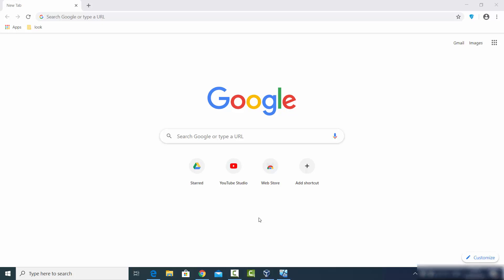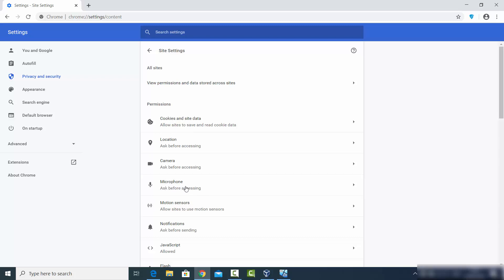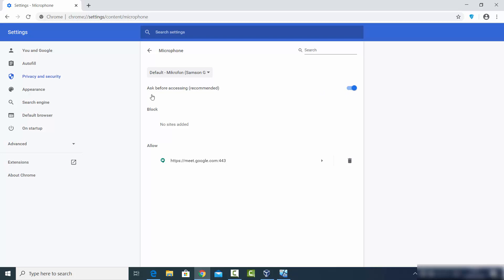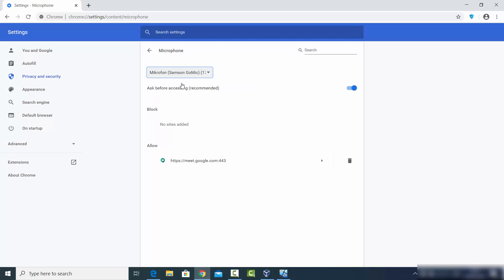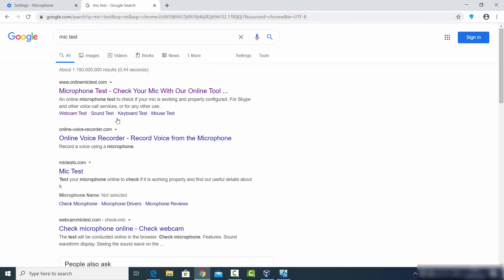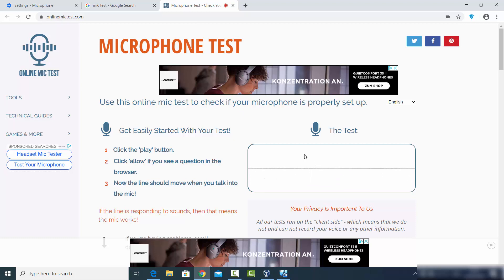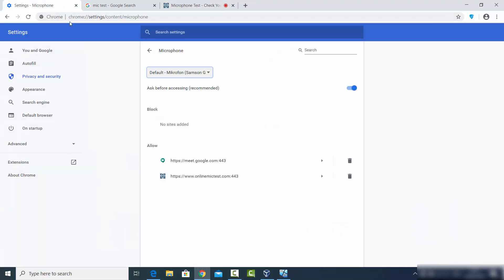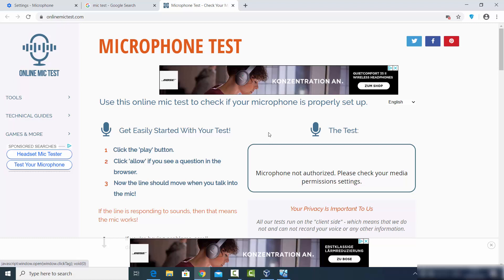How To Enable Microphone In Google Chrome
In this video I am going to show How to Allow (or Block) Camera and Mic Access in Google Chrome

Topics addressed in this tutorial:
chrome microphone settings
how to allow microphone access on facebook pc
chrome microphone not working
how do i turn on google microphone
allow camera access chrome android
how to allow microphone access on facebook mac
google meet microphone is blocked